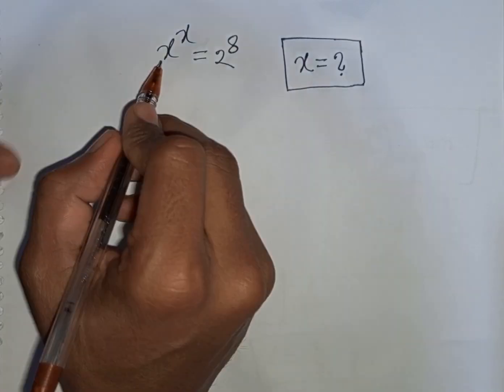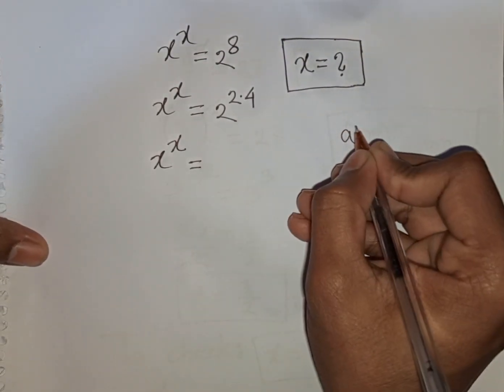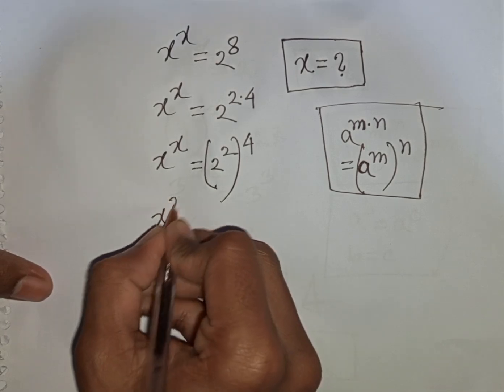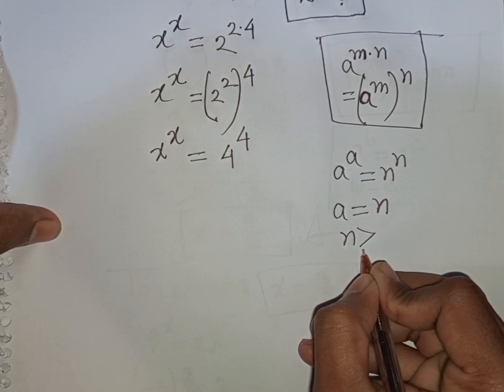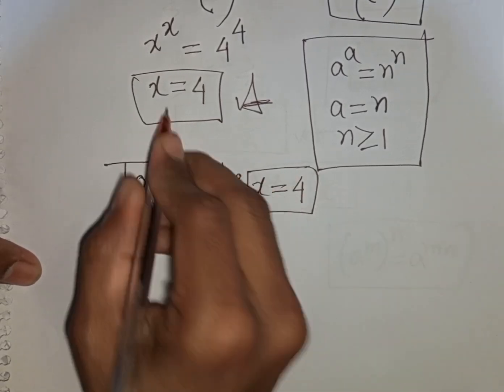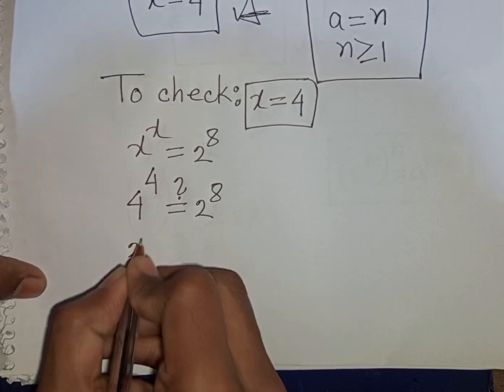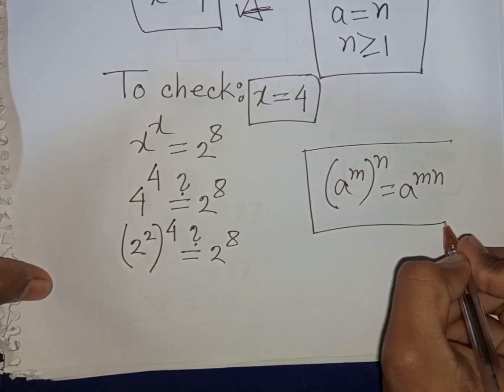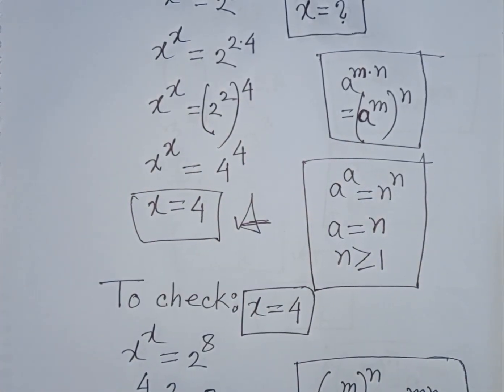A Nice Algebra Problem ✍️